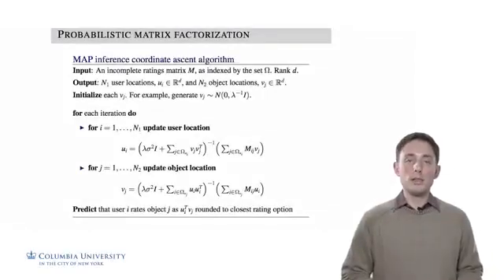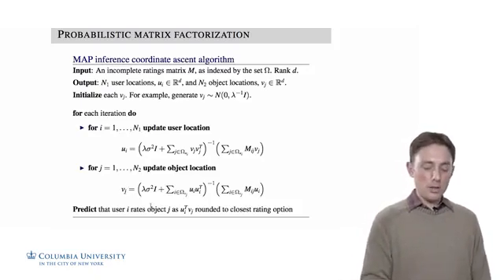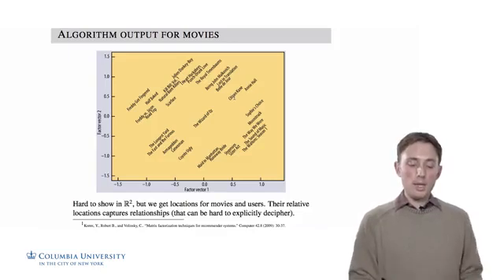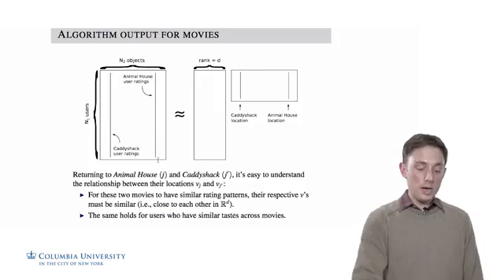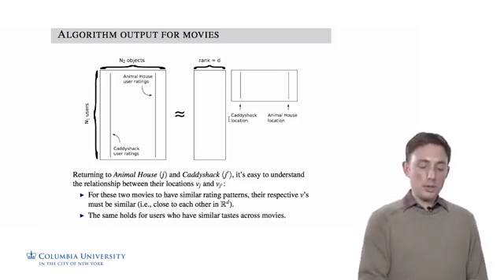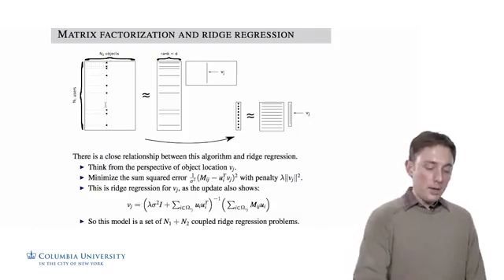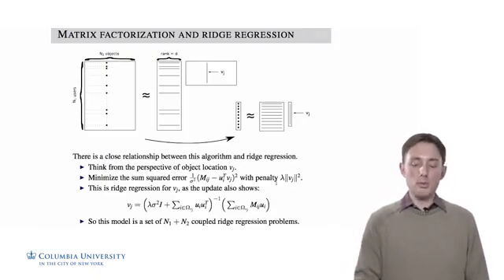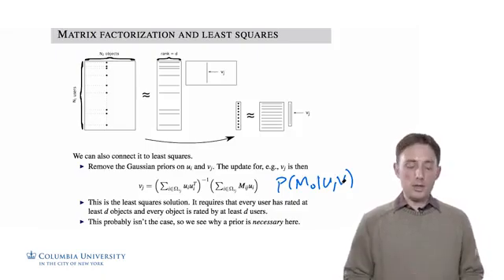13 4 Probabilistic Matrix Factorization | Machine Learning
*PROBABILISTIC MATRIX FACTORIZATION*
MAP inference coordinate ascent algorithm
Input: An incomplete ratings matrix M, as indexed by the set Ω. Rank d.
Output: N1 user locations, ui 2 Rd, and N2 object locations, vj 2 Rd.
Initialize each vj. For example, generate vj ∼ N(0; λ−1I).
for each iteration do
I for i = 1; : : : ; N1 update user location
ui = λσ2I + Pj2Ωui vjvT j −1 Pj2Ωui Mijvj
I for j = 1; : : : ; N2 update object location
vj = λσ2I + Pi2Ωvj uiuT i −1 Pi2Ωvj Mijui
Predict that user i rates object j as uT i vj rounded to closest rating optionALGORITHM OUTPUT FOR MOVIES
Hard to show in R2, but we get locations for movies and users. Their relative
locations captures relationships (that can be hard to explicitly decipher).
1

*ALGORITHM OUTPUT FOR MOVIES*
N2 objects
N1 users
rank = d
Caddyshack
user ratings
Animal House
user ratings
Caddyshack
location
Animal House
location
Returning to Animal House (j) and Caddyshack (j0), it’s easy to understand
the relationship between their locations vj and vj0:
I For these two movies to have similar rating patterns, their respective v’s
must be similar (i.e., close to each other in Rd).
I The same holds for users who have similar tastes across movies.